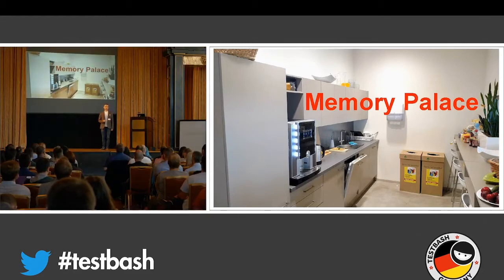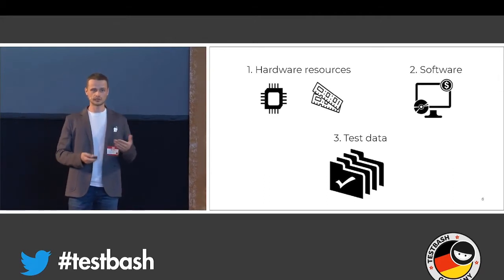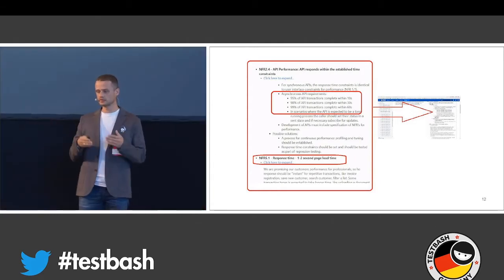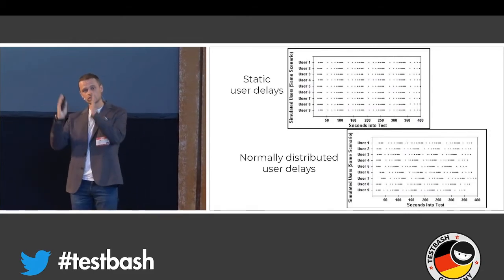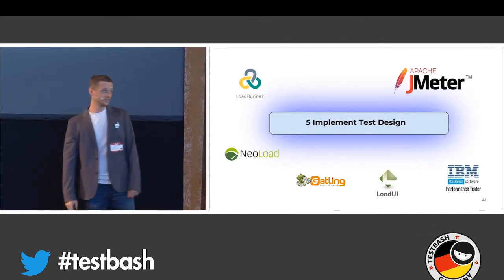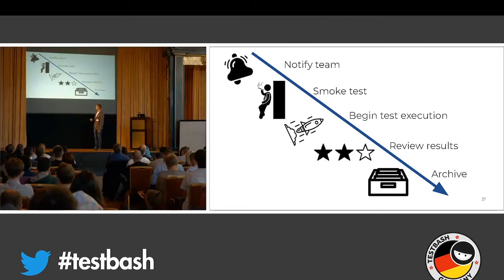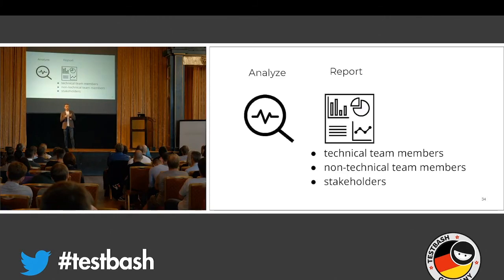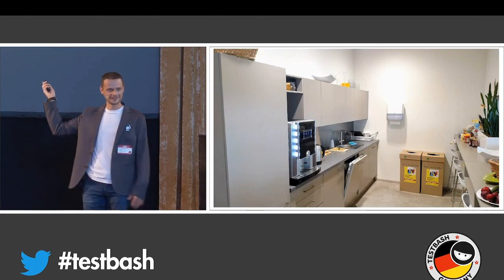Igor Samokysh. Performance testing. Test Bash Germany 2019